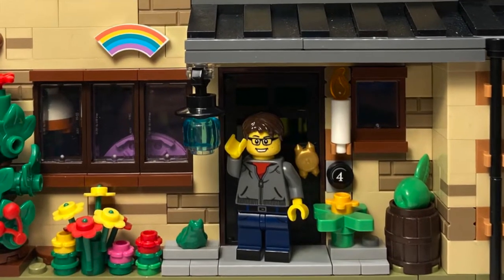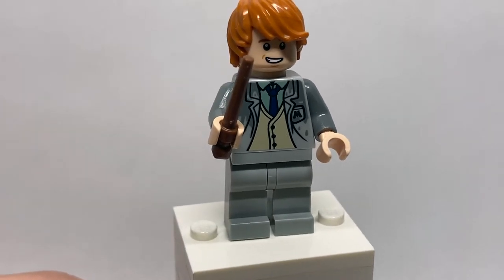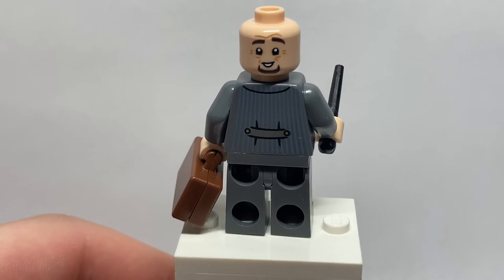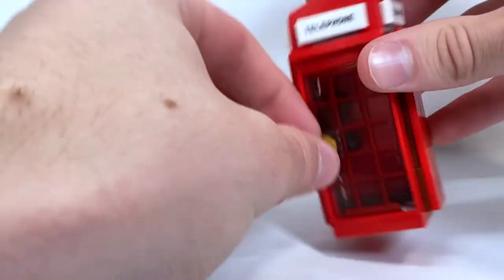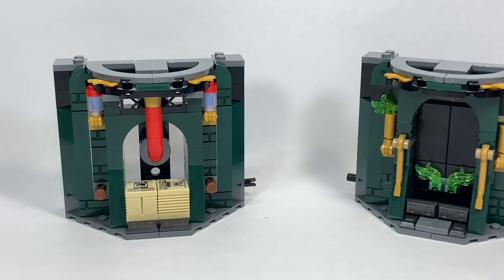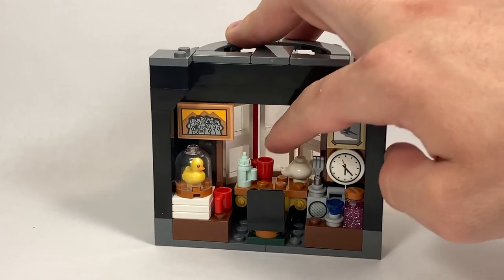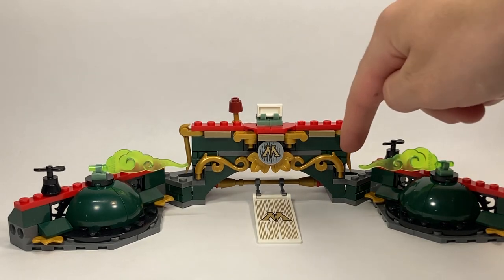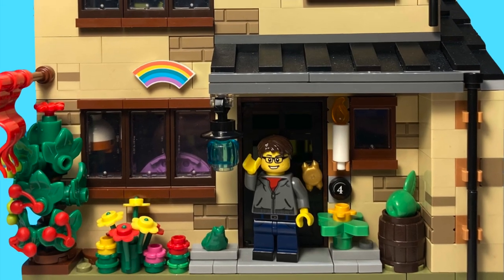LEGO Harry Potter: The Ministry of Magic Review!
Today we're going to be taking a look at what might be the best Harry Potter set so far! This is the first time we've ever gotten the Ministry of Magic, and the third time we've ever gotten a Deathly Hallows set! I can't think of any way to improve this model, and I would love to hear from you guys in the comments section down below!